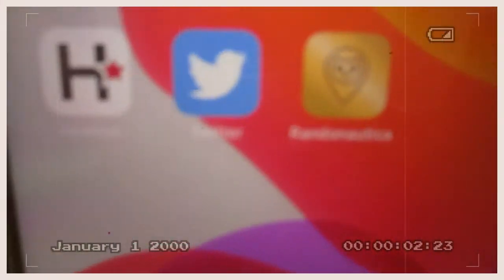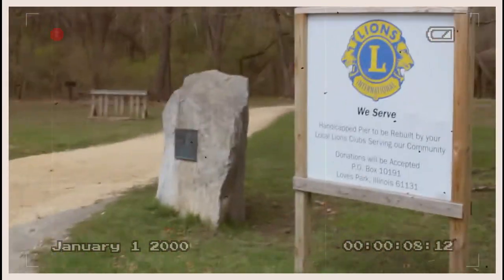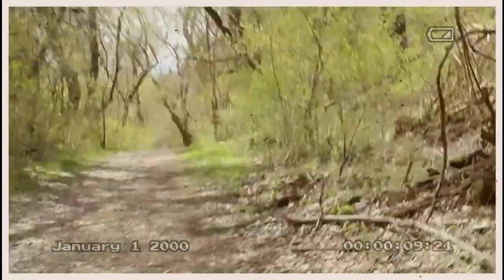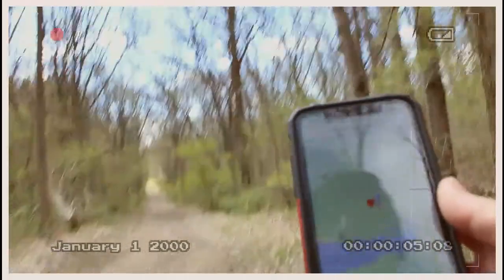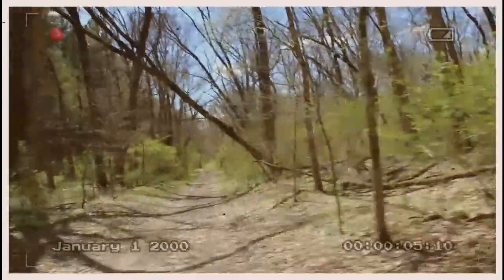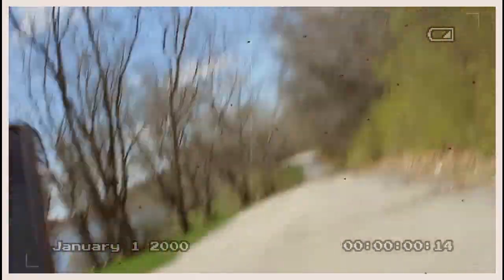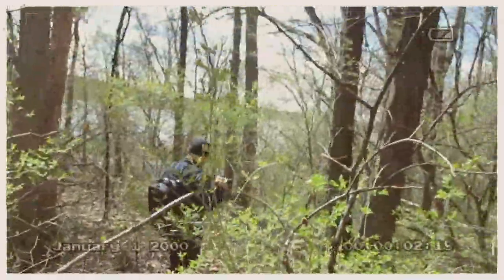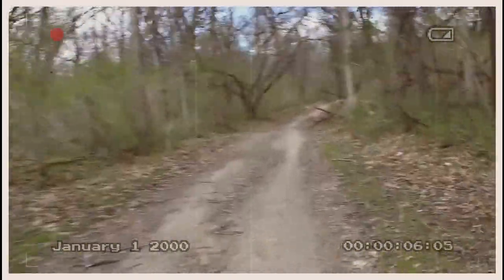RANDONAUTICA *THE FUNNY SIDE OF IT ALL* "Our first time out"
Randonautica for the first time you will never guess what we find. A comedy side of it all.